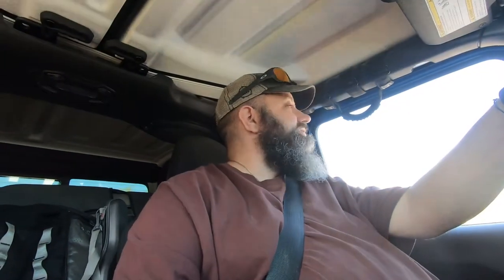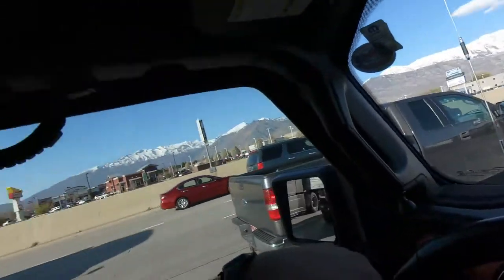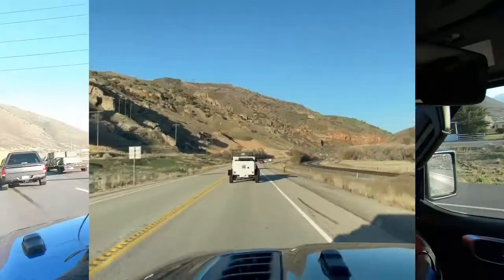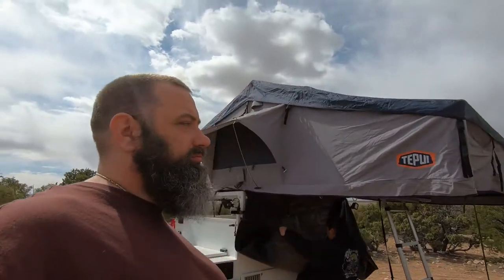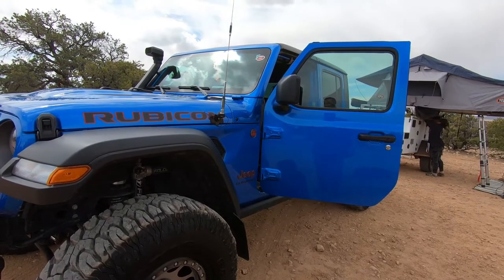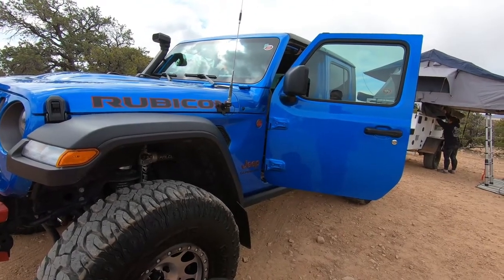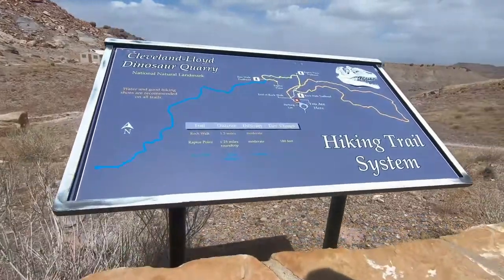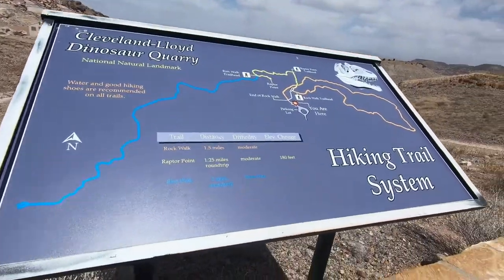Back to The Swell: Why We Love This Place So Much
Family camping trip and exploring down in the San Rafael Swell